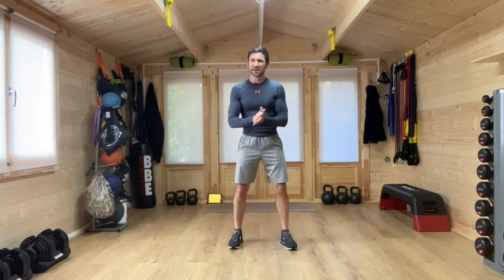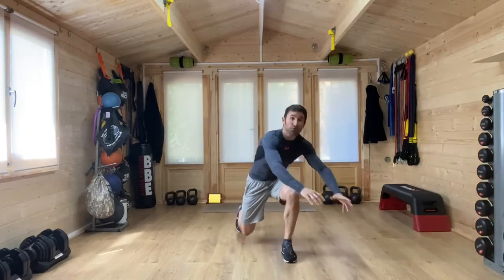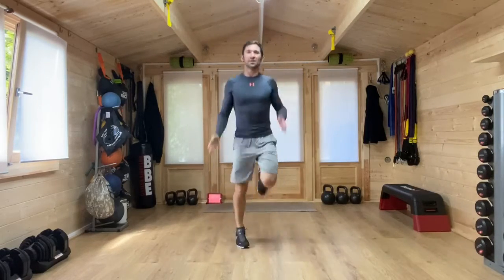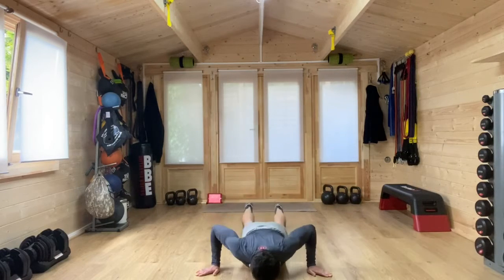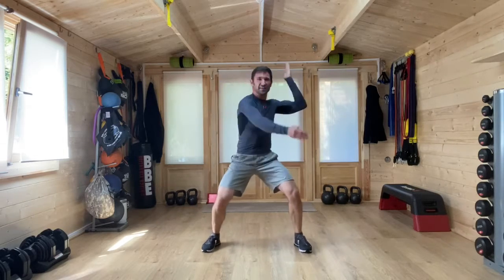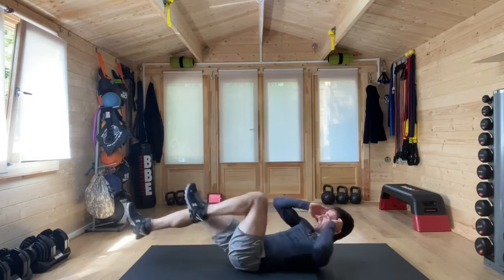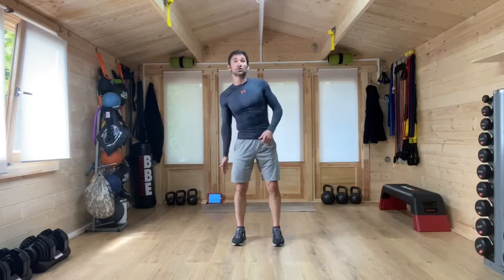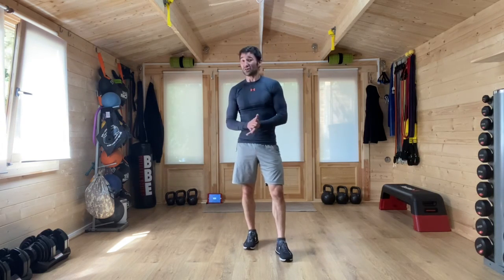THE FAMILY WORKOUT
KICK YOUR WEEK OFF HERE!!!
It’s here, your FAMILY WORKOUT routine for all the family to follow along with and enjoy!

Get yourself fit, strong and smiling all the way through your day!

Do it, love it, share it!❤️👍🏻